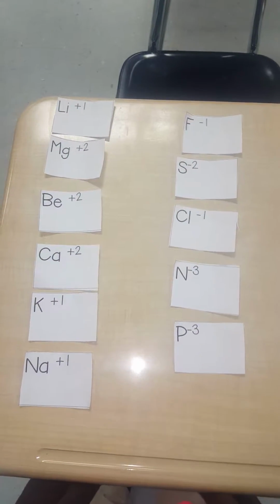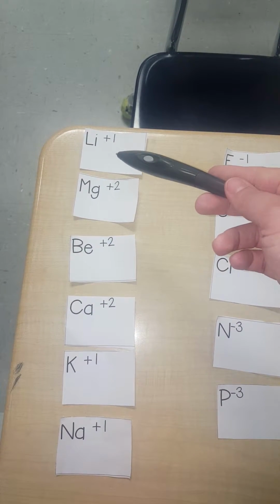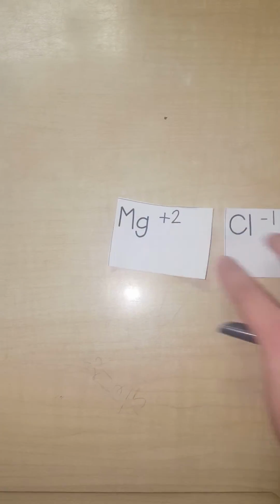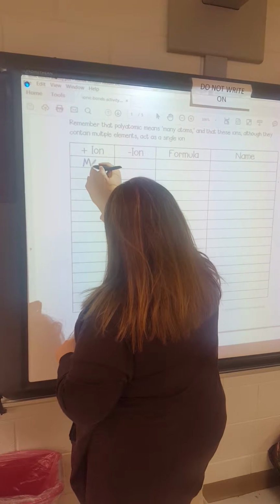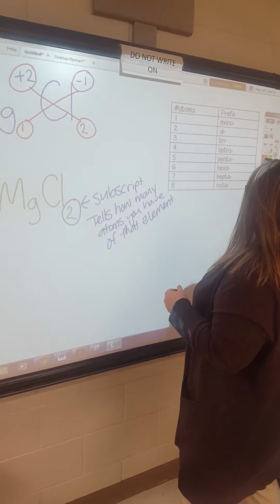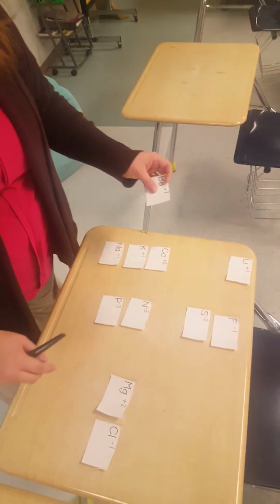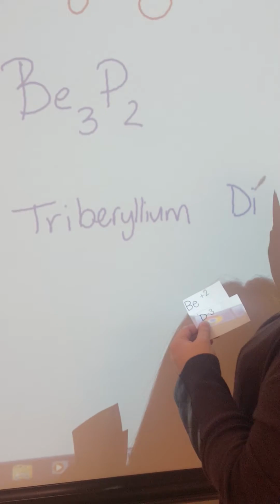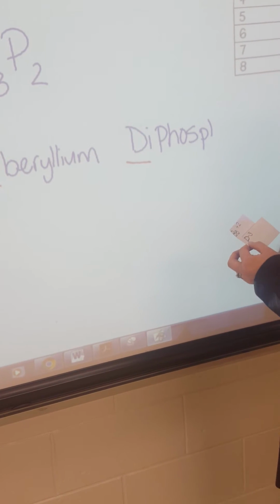Naming Ionic Bonds